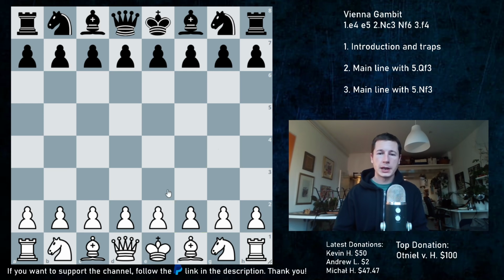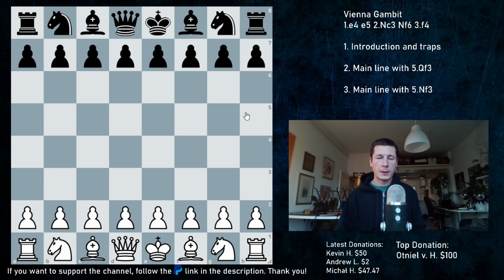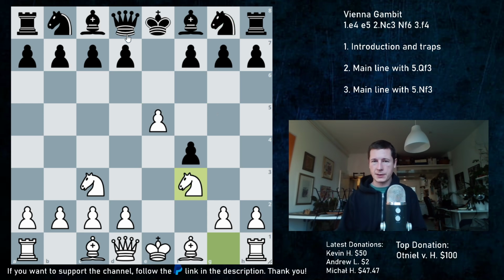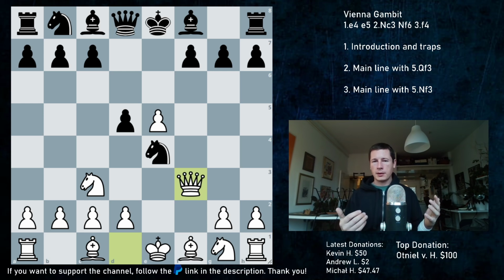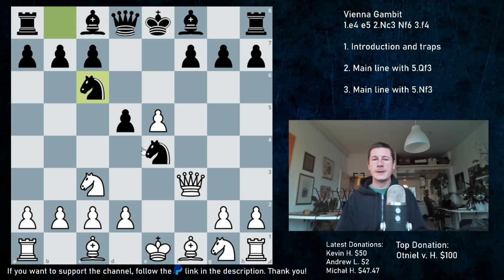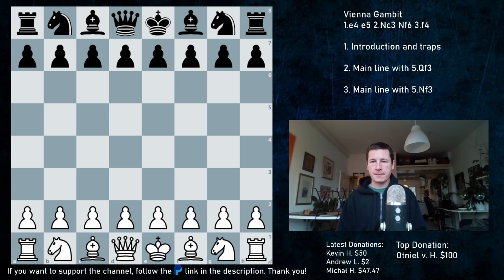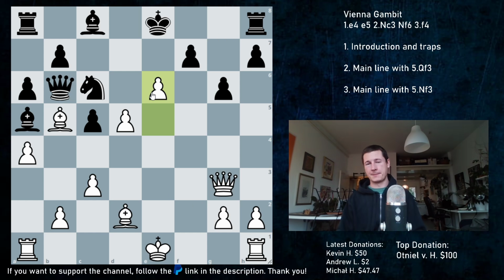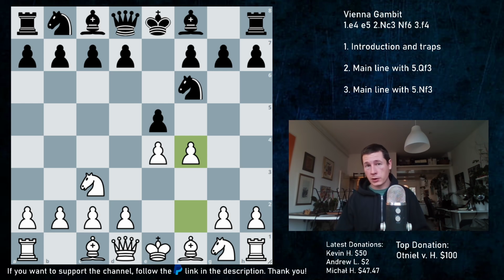The Vienna Gambit · Ideas, Patterns, Traps and all Variations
The Vienna Gambit is is a great alternative to mainline e4 e5 openings. It can lead to very quick disasters for either side if misplayed, and it usually leads to less known positions.

The full Vienna Gambit study in PGN format with all the variations shown is available

In the Vienna Gambit, white delays the development of the f3 knight in order to free up the f-pawn and have the possibility of launching a quick kingside attack. Similarily to the King's Gambit, white offers a pawn, but, since black already has a knight on f6, the Vienna Gambit cannot be accepted!

00:00 Introduction and traps
12:52 Main Line with 5.Qf3
21:32 Main Line with 5.Nf3